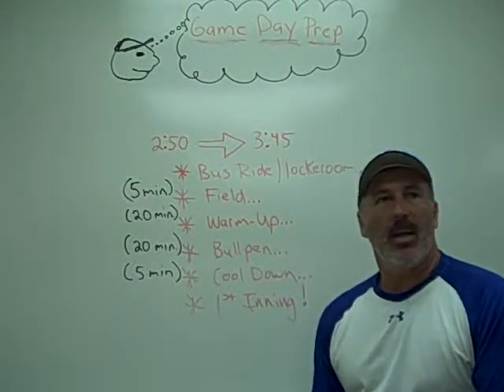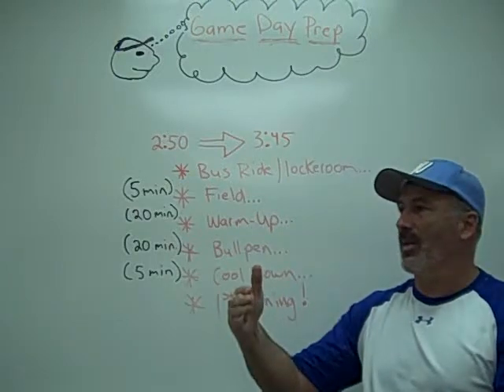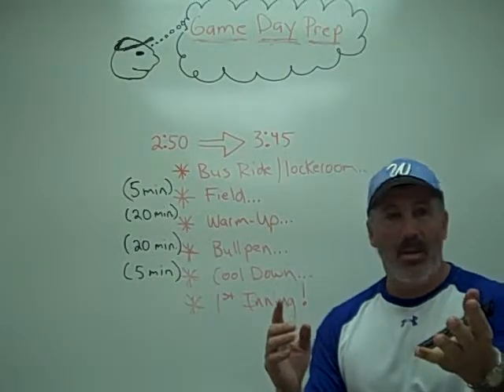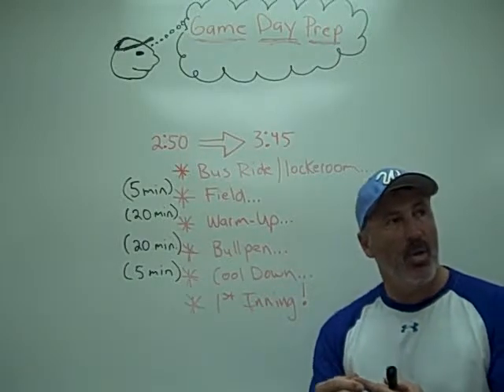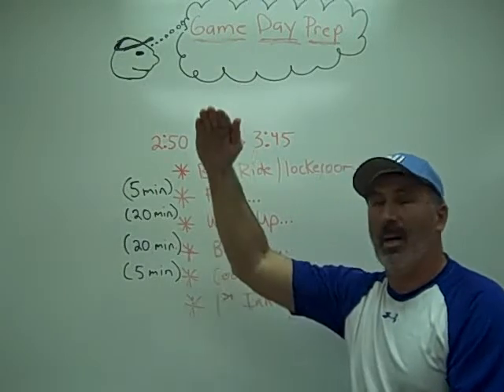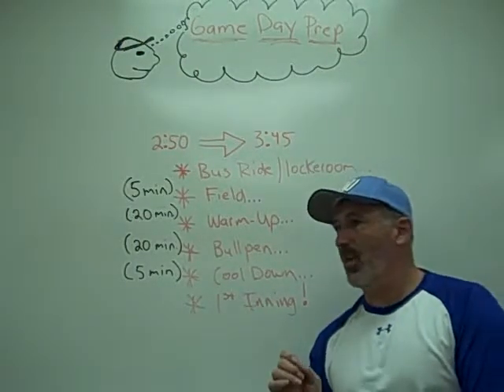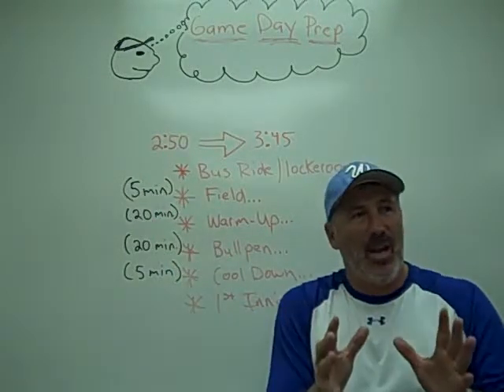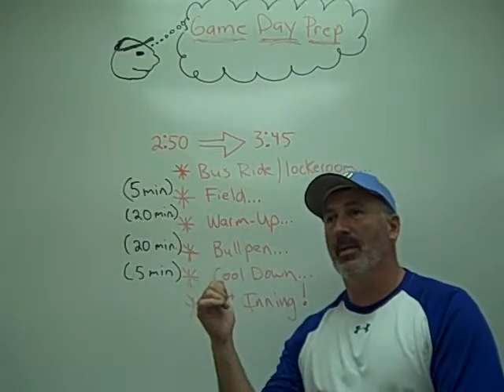Game day approach